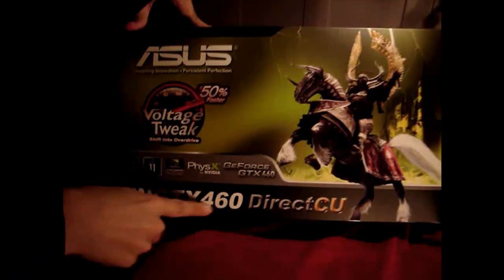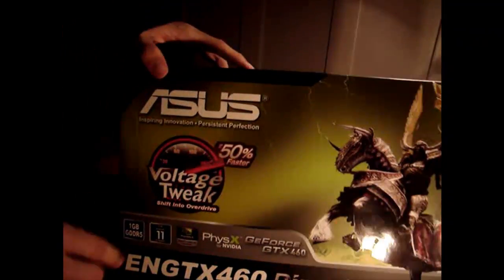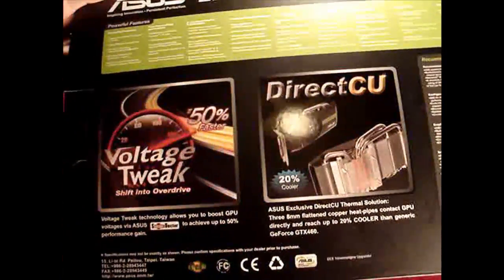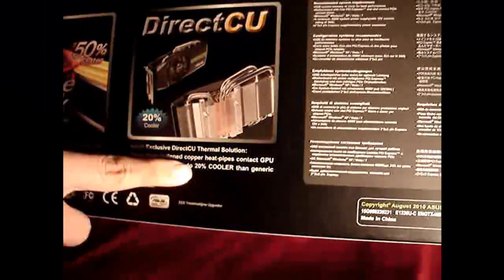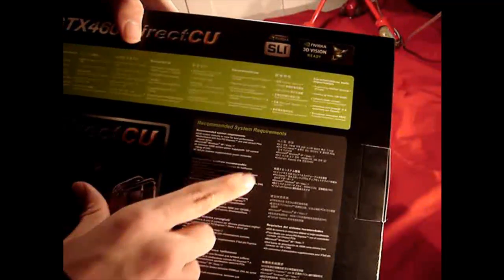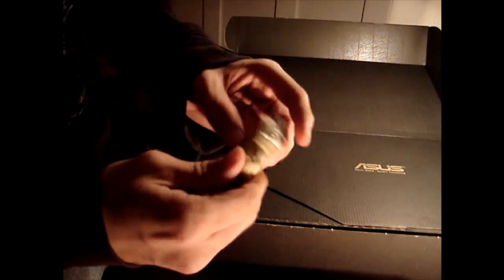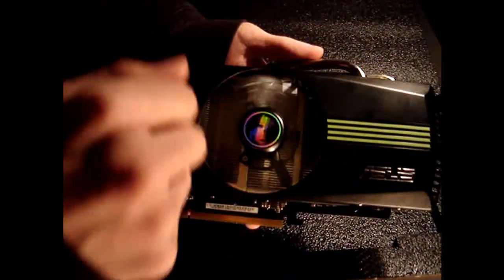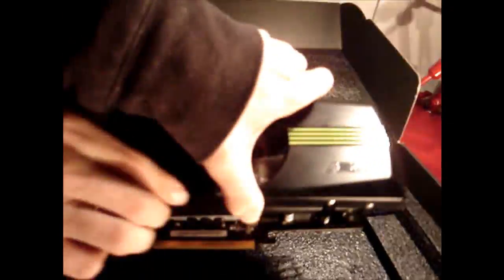NVIDIA GeForce GTX460 by ASUS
ViporTechReviews

ASUS ENGTX460 DirectCU/2DI/1GD5 GeForce GTX 460 (Fermi) 1GB 256-bit GDDR5 PCI Express 2.0 x16 HDCP Ready SLI Support Video Card

Model

Brand ASUS

Model ENGTX460 DirectCU/2DI/1GD5

Interface

Interface PCI Express 2.0 x16

Chipset

Chipset Manufacturer NVIDIA

GPU GeForce GTX 460 (Fermi)

Shader Clock 1350MHz

Stream Processors 336 Processor Cores

Memory

Effective Memory Clock 3600MHz

Memory Size 1GB

3D API

DirectX DirectX 11

OpenGL OpenGL 4.0

Ports

HDMI 1 x mini HDMI

DVI 2 x DVI

General

RAMDAC 400 MHz

SLI Support SLI Ready

Cooler With Fan

Dual-Link DVI Supported Yes

HDCP Ready Yes

Card Dimensions 9.8" x 5.03"

Features

Features DirectCU Thermal Solution with 3 Heat-pipes for reaching up to 20% cooler than generic GeForce GTX460 ASUS Exclusive Voltage Tweak Technology for up to 50% Faster ASUS superior power module design for reaching up to 90% power efficiency